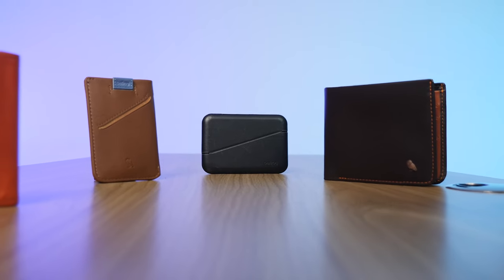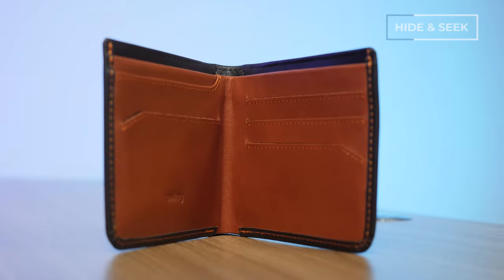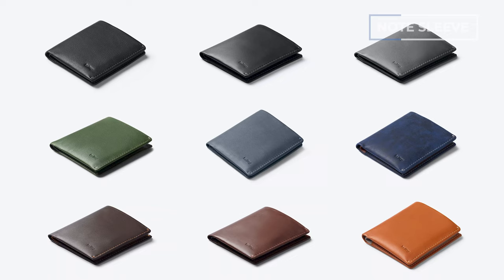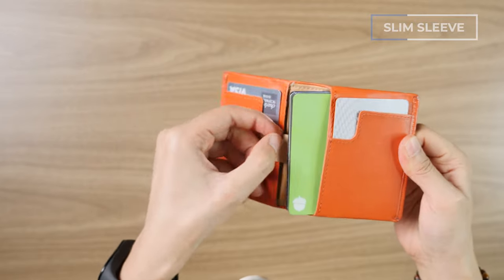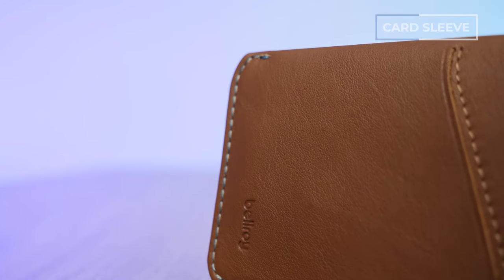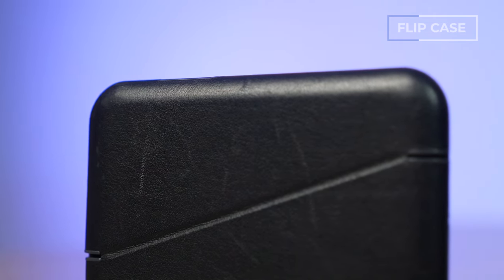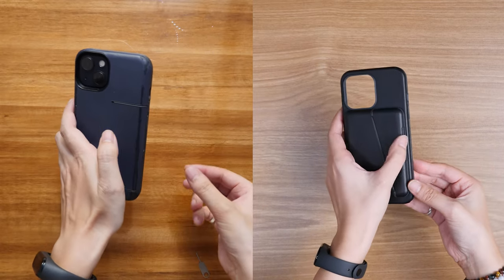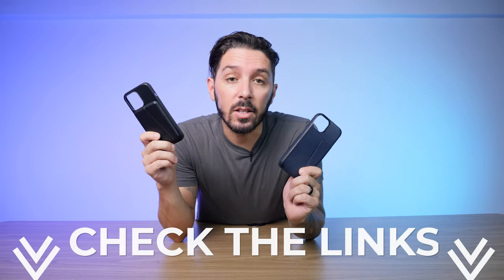Which Bellroy wallet is best for you? (5 best options + 2 bonus wallets)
The 5 best Bellroy Wallets review // Overall pros and cons // Where to get the best price and more!

00:00 - Intro
0:52 - Bellroy Hide & Seek
1:53 - Bellroy Note Sleeve
3:00 - Bellroy Slim Sleeve
3:53 - Bellroy Card Sleeve
5:00 - Bellroy Flip Case
6:12 - Two bonus wallets!

My 5 Favorite Bellroy Wallets PLUS I also included 2 bonus wallets for you! 😉

If functionality and looks are in your "Best Wallet ever" criteria, then Bellroy will easily get a spot on one of your top choices.

BONUS WALLETS!